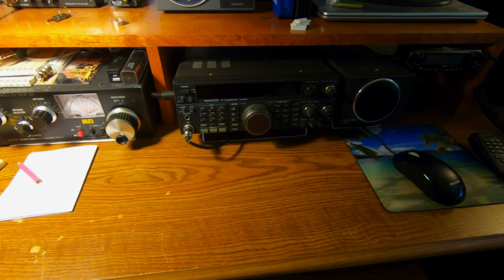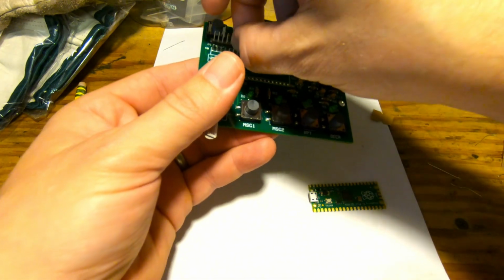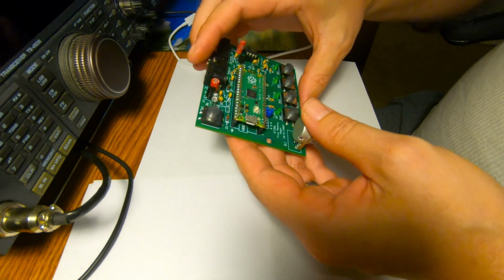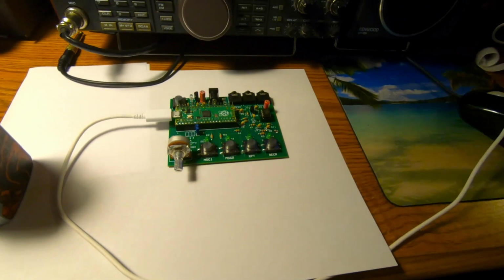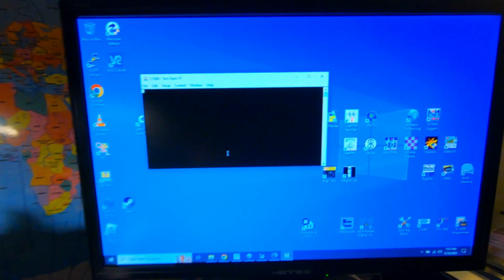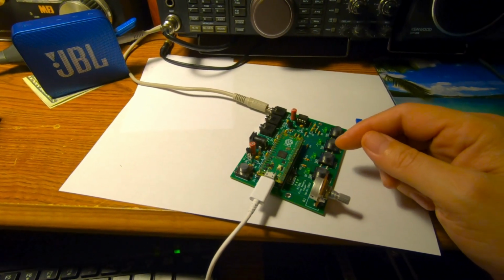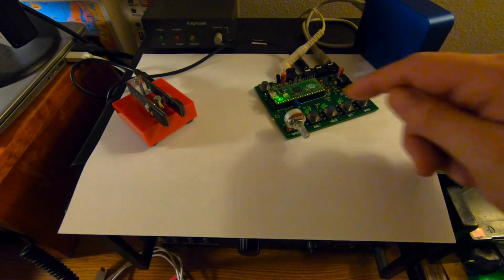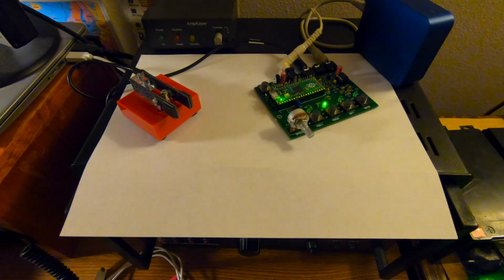Simple CW Memory Keyer build.. (QST)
Read about this in the May 2023 edition of QST and HAD to build one.
I've been wanting a memory keyer for quite some time so this was perfect!

Thanks to Dave K1SWL and George N2APB for all their hard work and for sharing this project with everyone.   I had a blast putting this together.
73 ..